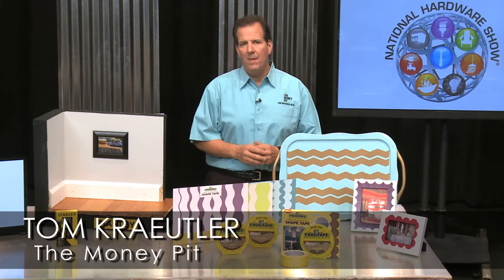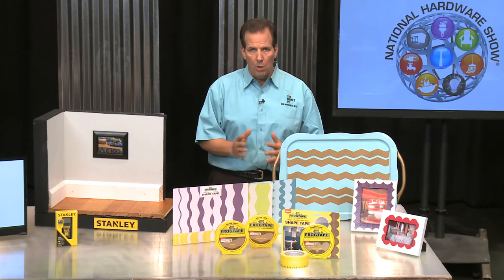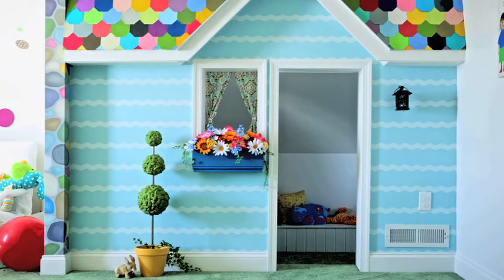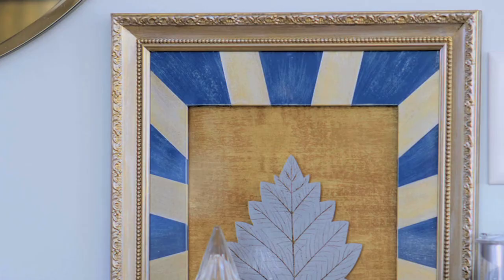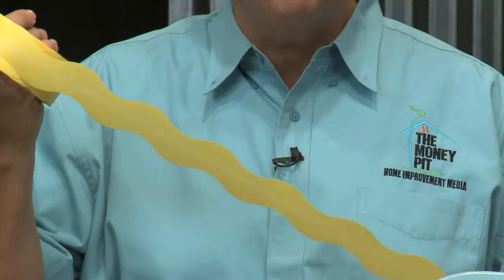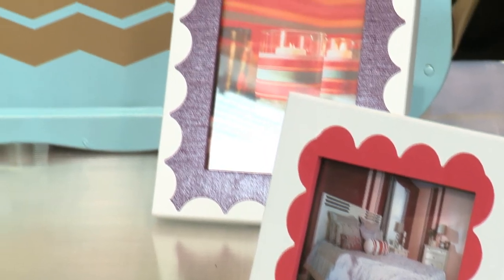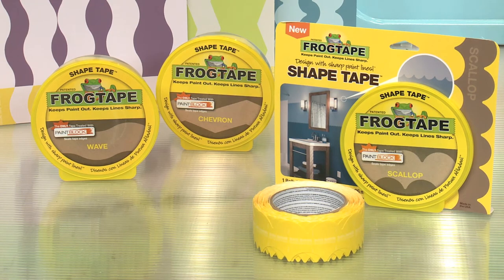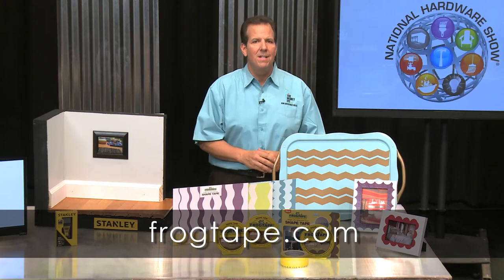FrogTape Makes Spring Painting Projects Easy and Rewarding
Listen Now On Apple Podcast▶️ You could get rewarded for your spring painting projects by entering FrogTape's Earn Your Stripes Room Makeover contest for a chance to win a $5,000 cash grand prize! FrogTape's latest innovation, Shape Tape -- available in chevron, wave and scallop -- makes it easy to paint patterns and achieve crisp lines thanks to the patented PaintBlock Technology, which helps stop the paint from bleeding.